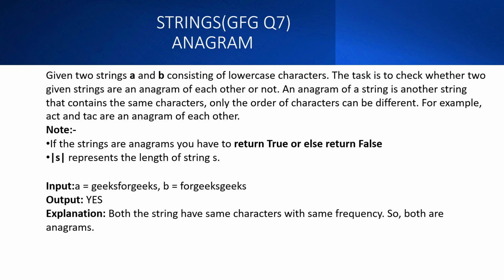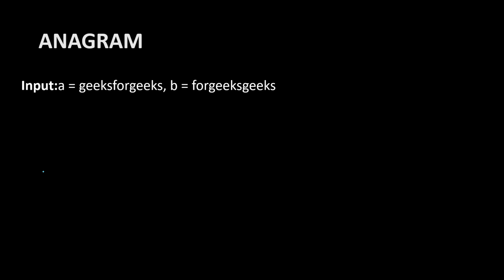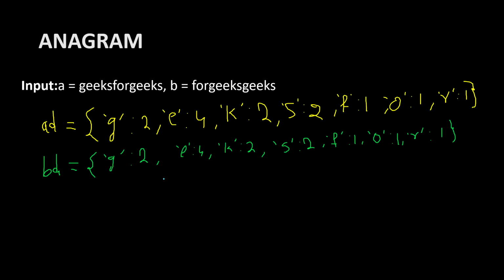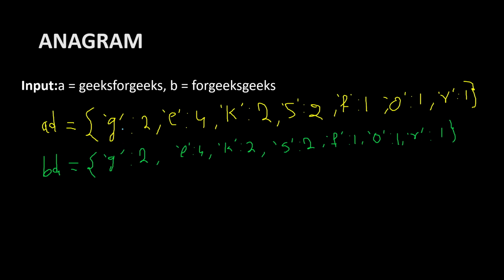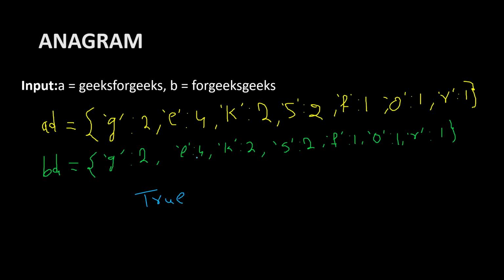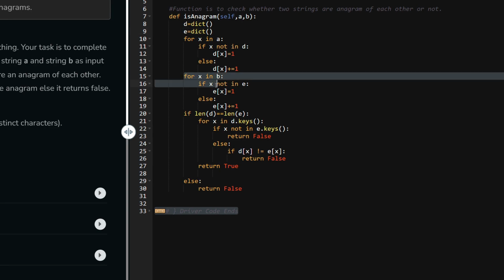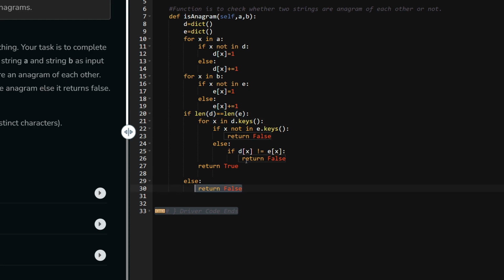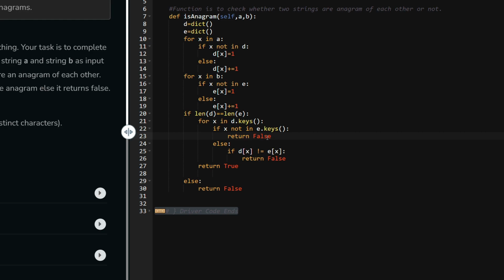7.ANAGRAM | String | Python | Geek For Geeks | Must Do coding Questions